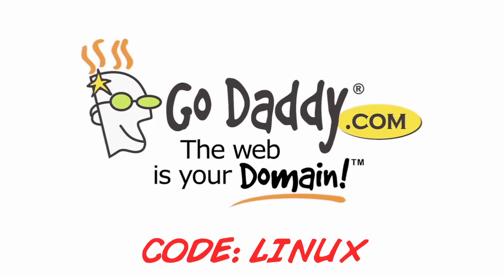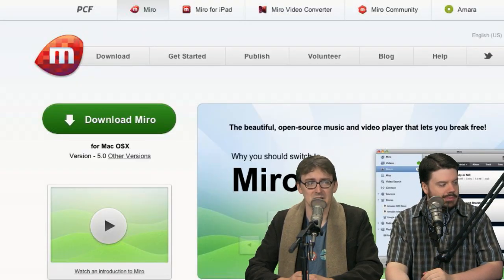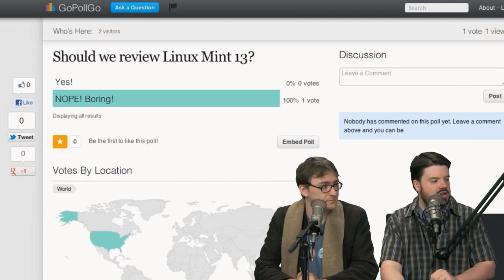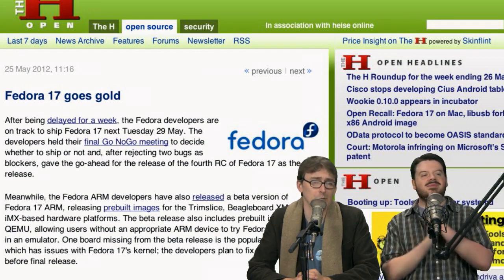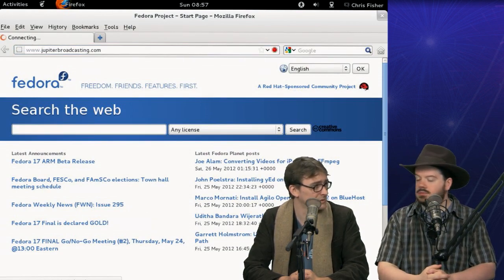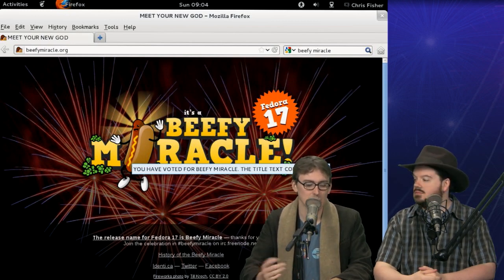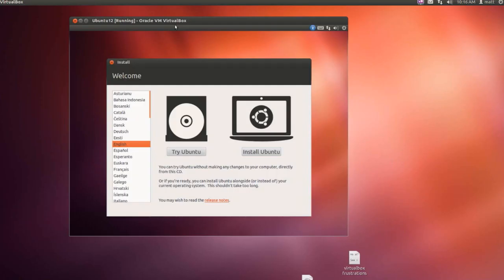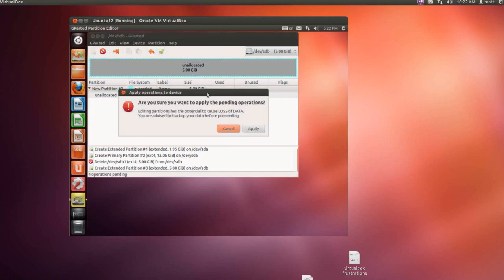Fedora 17 Review | LAS | s22e01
Is Fedora the crazy dancing hippy of Linux distributions? Or just two guys with one Hat? Tune in to find out!

PLUS: Our thoughts on Linux Mint 13 and how to stash your home folder on it's own partition!